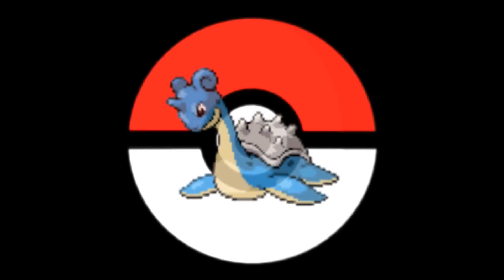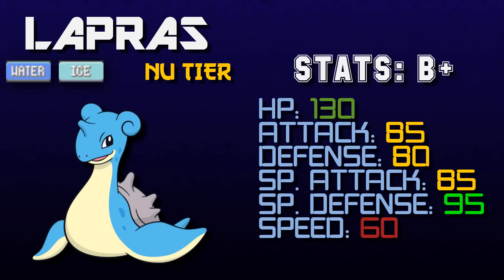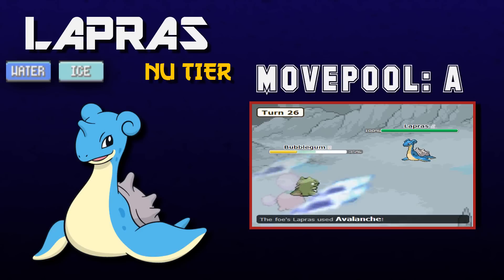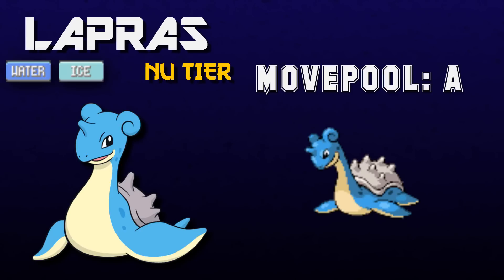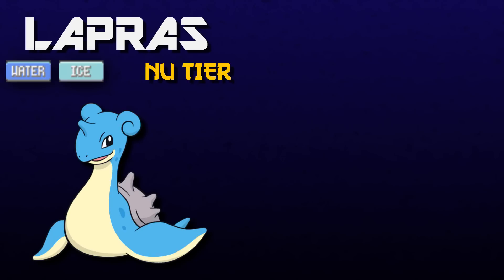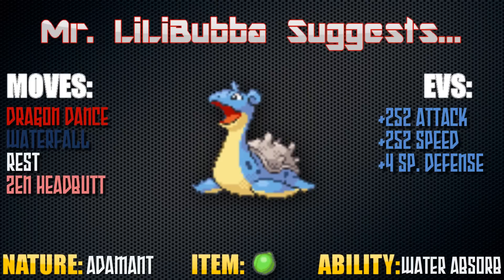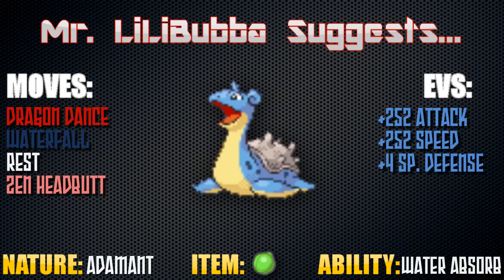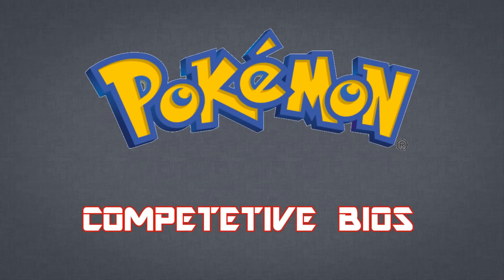Pokemon Competitive Bios | Lapras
This video will show you how to use Lapras in competitive play, as well as grade its overall usefulness.